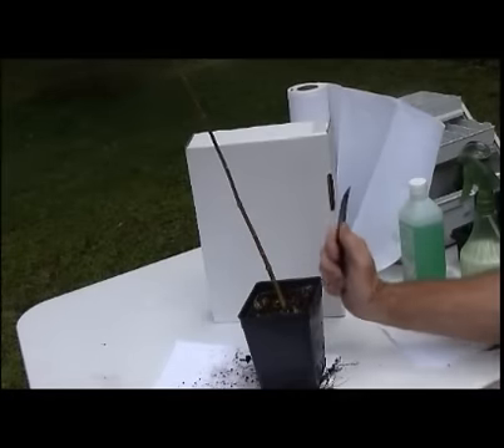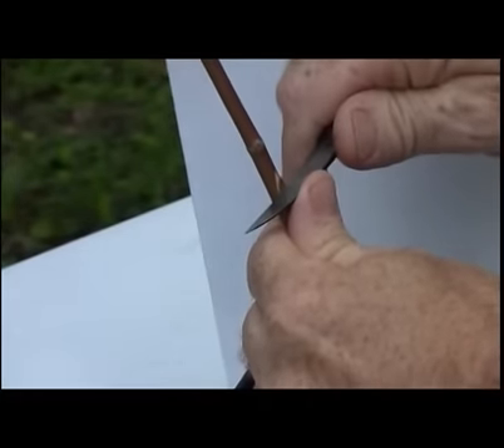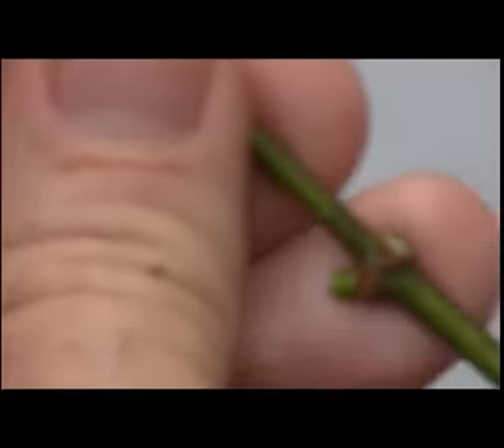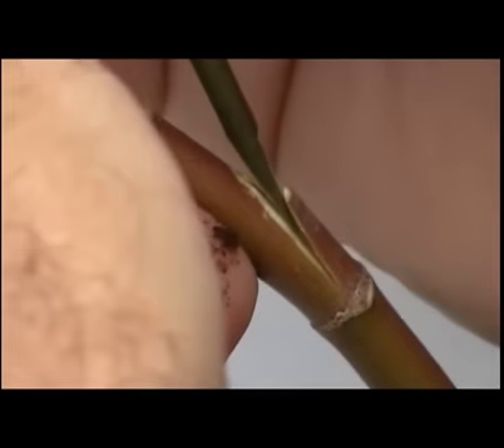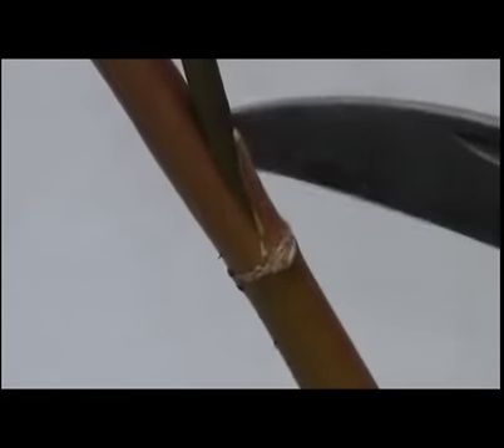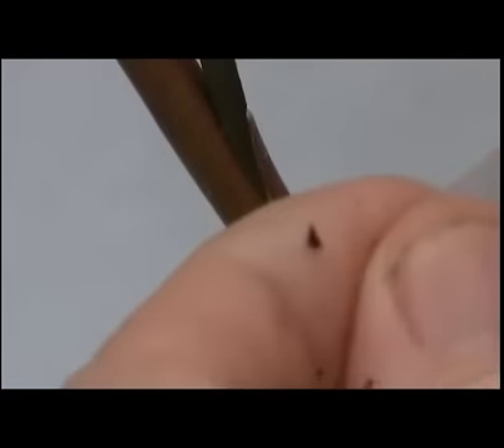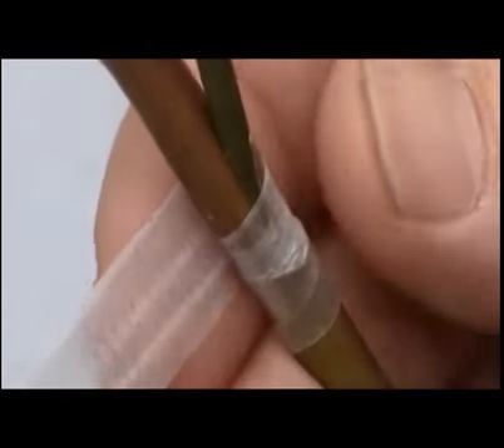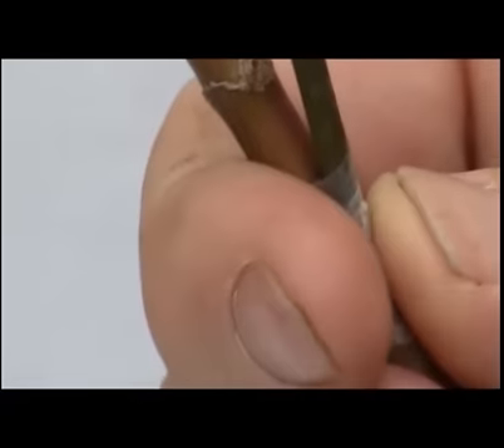Japanese Maple Grafting Techniques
How to Veneer Graft a Japanese Maple